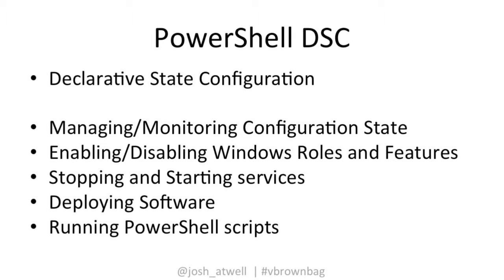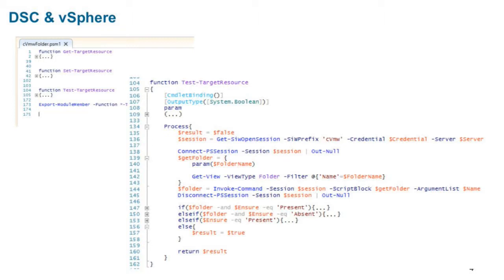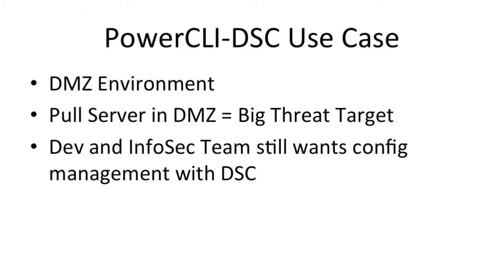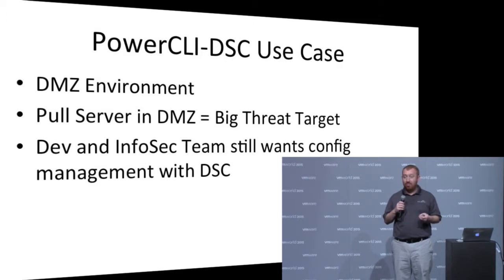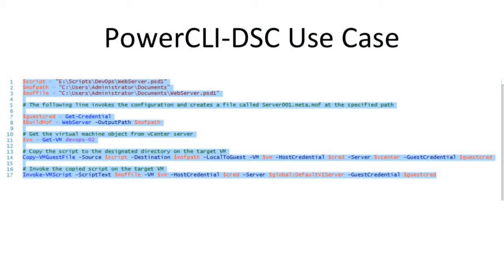2015 VMworld USA - Josh Atwell @josh atwell DevOps with PowerCLI and PowerShell DSC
We discuss how VMware administrators can leverage PowerShell DSC and PowerCLI  to solve some unique challenges.  Content is a tie-in with the DevOps for VMware Administrators book.